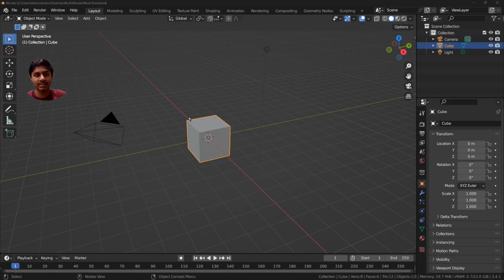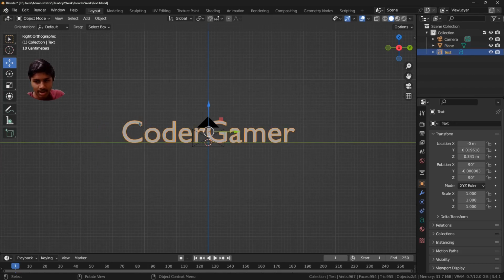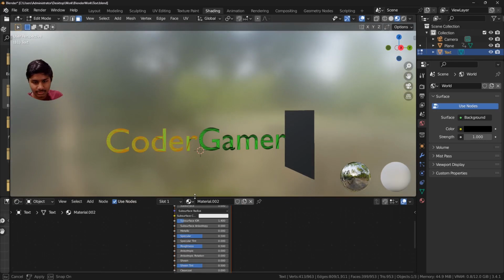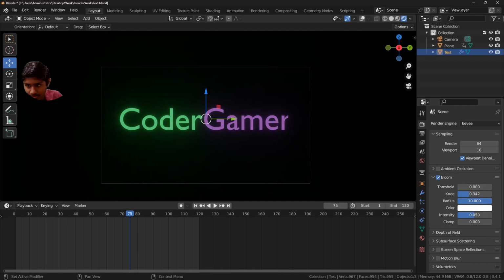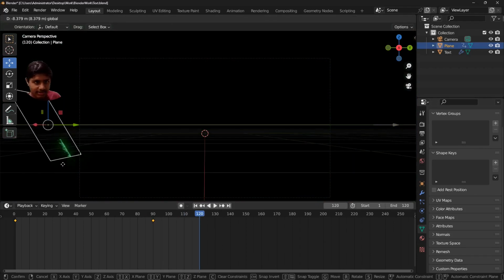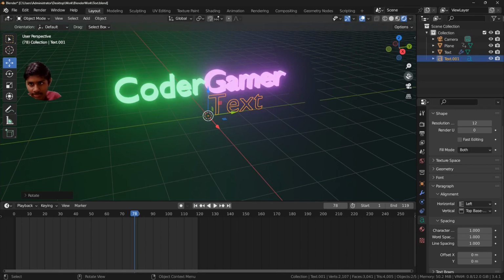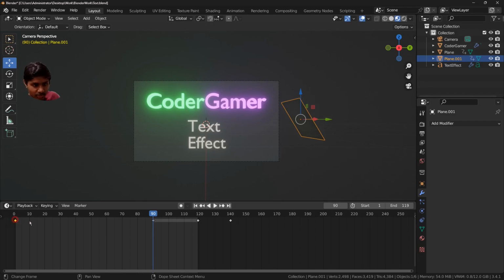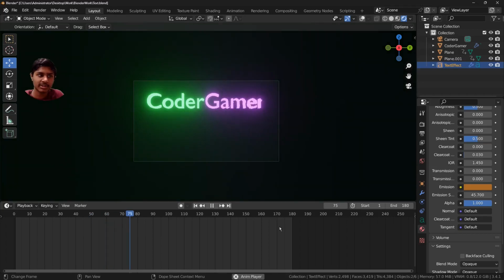Blender TextFX 20230312